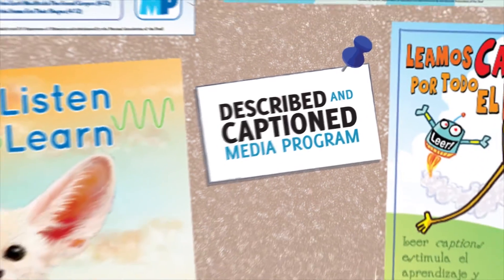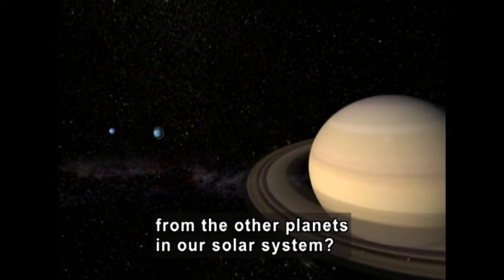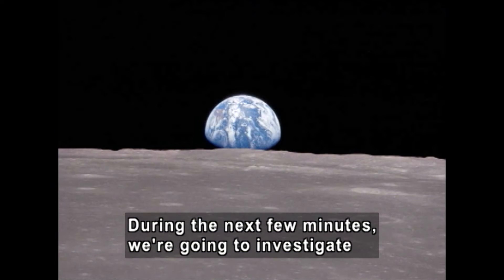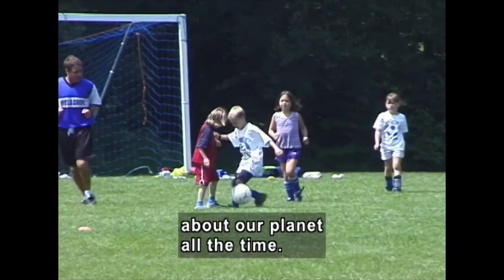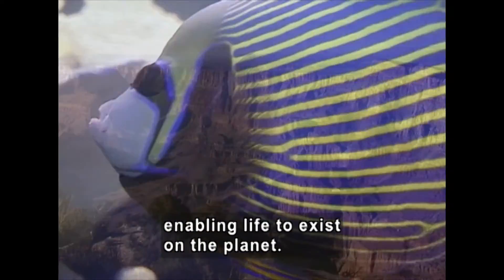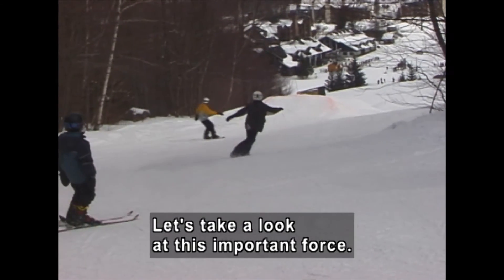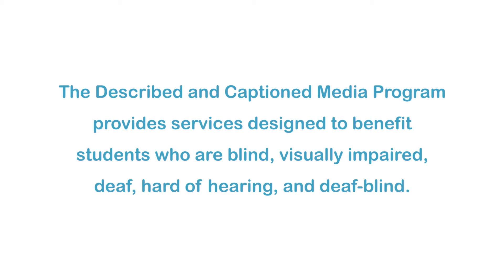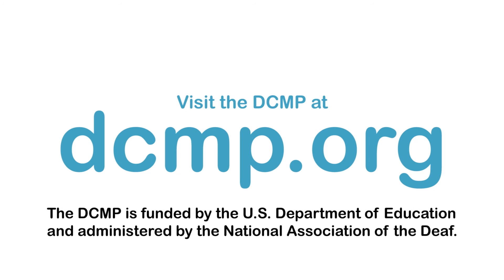Exploring Earth, Sun, and Moon (Accessible Preview)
Students take a scientific look at some of the important characteristics of the earth, moon, and sun. Differences and likenesses between earth, moon, and sun are discussed as well as how scientists explore these bodies. The main phases of the moon are addressed, as is the formation of tides. Terminology includes: gravity, atmosphere, lunar phase, tides, eclipse, high tide, and low tide.

Production Year: 2008
Grade Level: 3-8